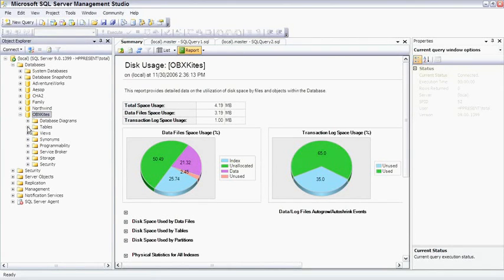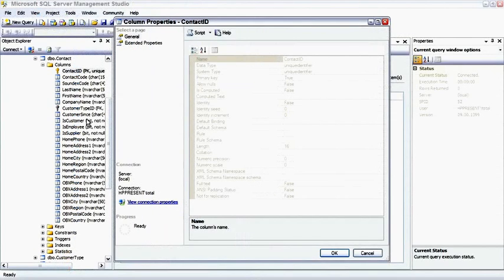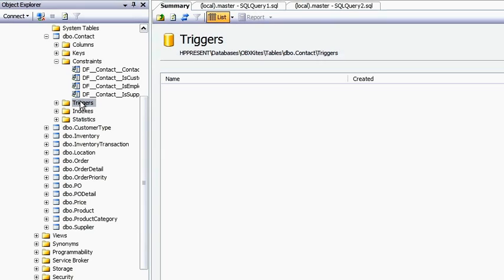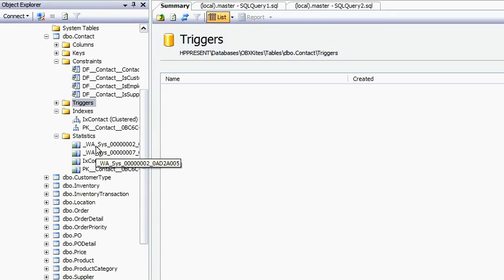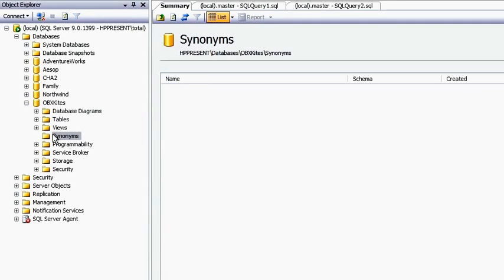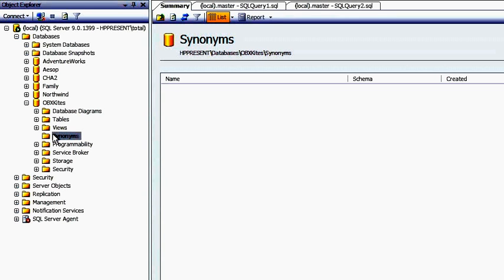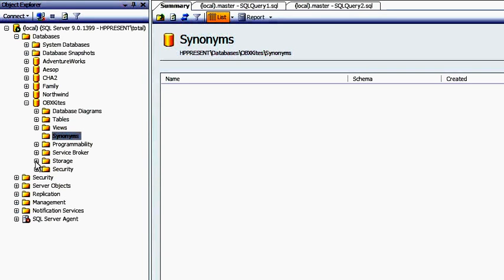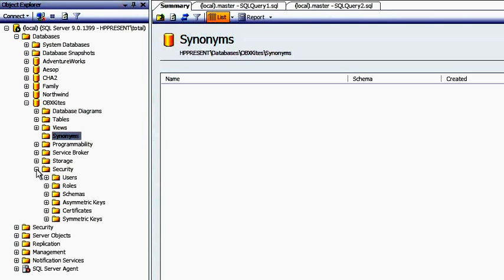MS SQL Server 2005 Training Classes C02 L05